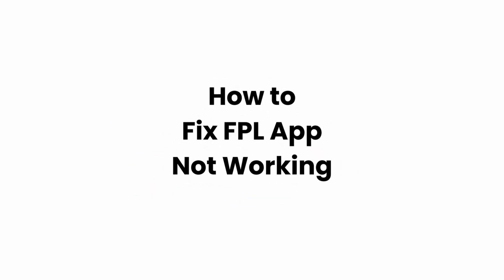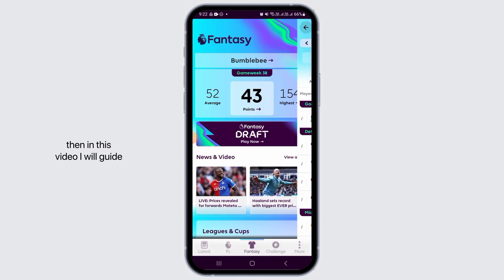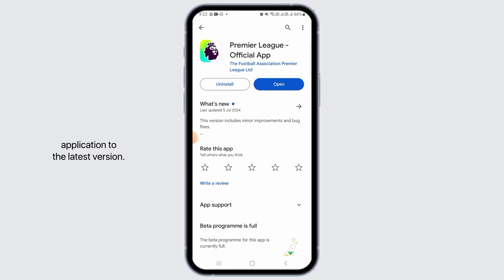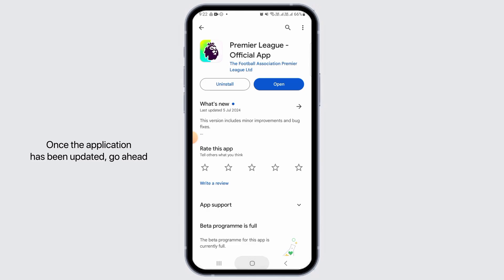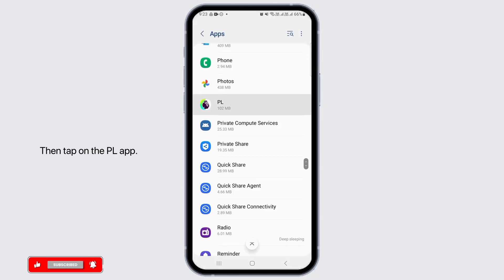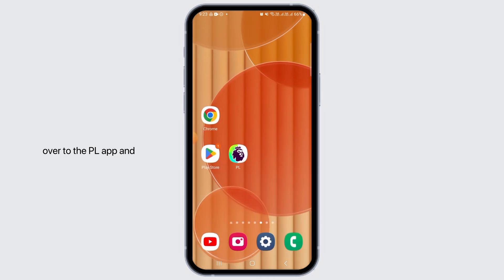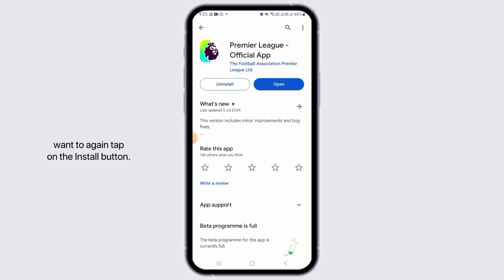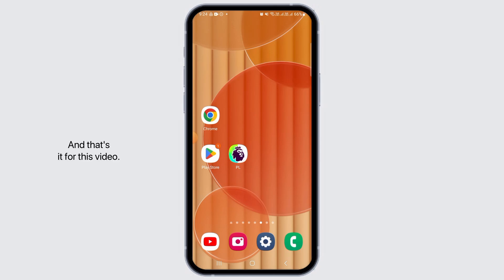How to Fix FPL App not Working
Experiencing issues with the FPL (Fantasy Premier League) app not working in 2024? This tutorial provides a step-by-step guide on how to troubleshoot and resolve common problems with the FPL app. Learn effective solutions to ensure your app functions smoothly for managing your fantasy football team.

In this tutorial:
0:00 - Introduction
0:15 - How to Fix FPL App Not Working (2024 Guide)

Discover how to easily resolve issues with the FPL app to continue enjoying fantasy football management with this practical guide. Follow these troubleshooting steps to troubleshoot connectivity issues, app crashes, or other technical glitches.

Fix your FPL app issues today with this comprehensive tutorial!